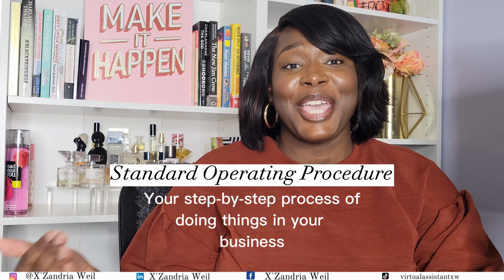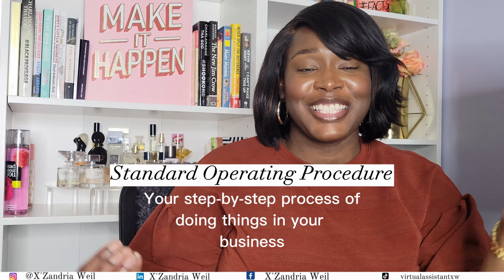How to hire a virtual assistant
✨Work with me: (Virtual Assistant Services, Time-Saving Digital Products, and Onsite Content Creation)
Whose that girl?
My name is X'Zandria. I am Virtual Assistant for Black Women in Business
• Help you work less & get time back for family, friends, and fun.
• Client traveled to Peru w/kids w/o worrying about email/ socials